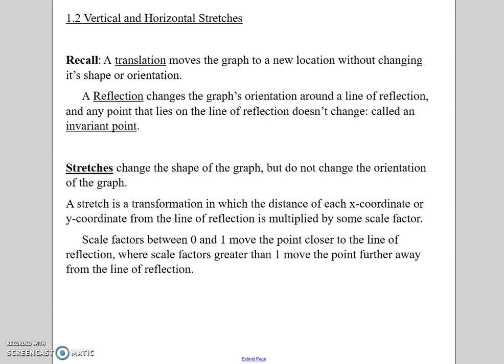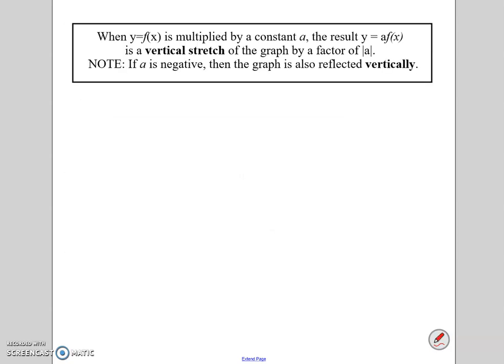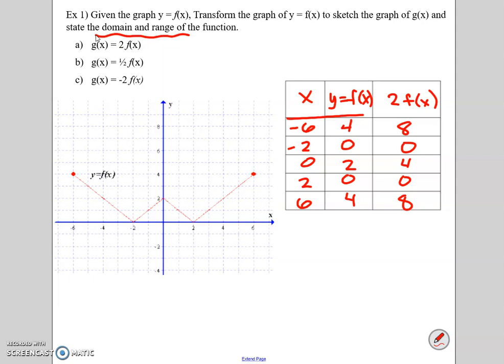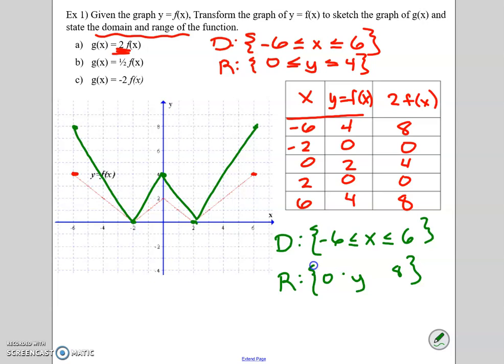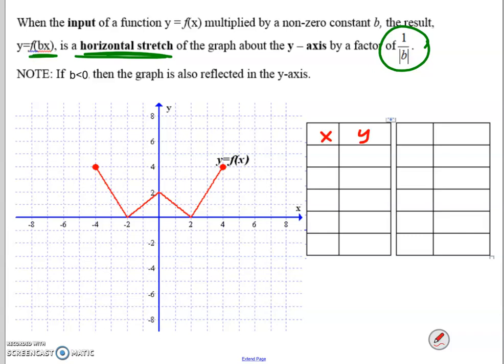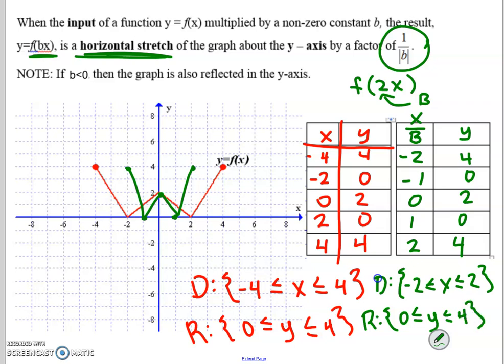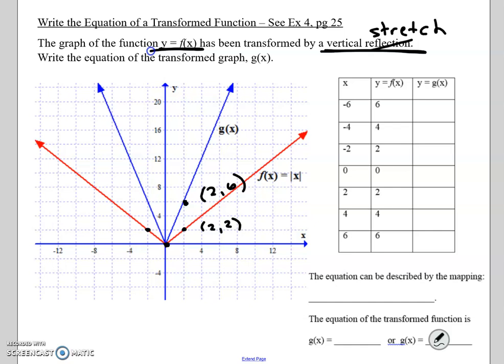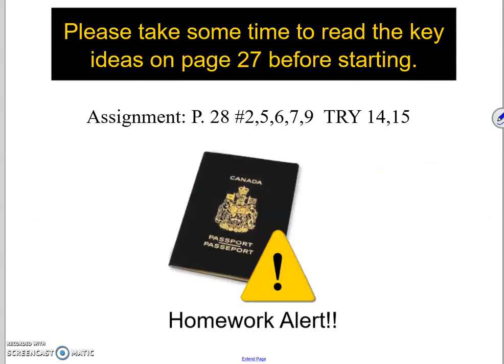PC30 1.2 Stretches